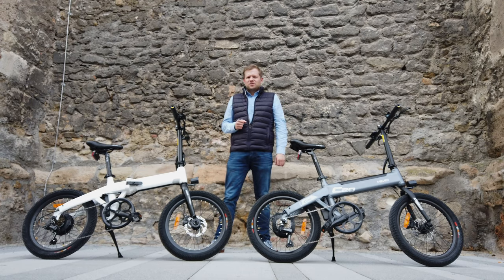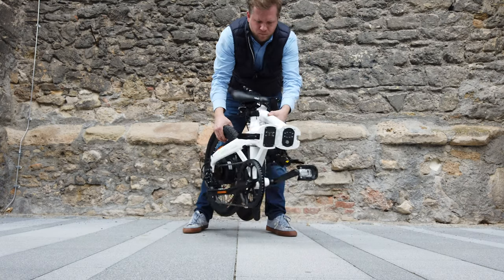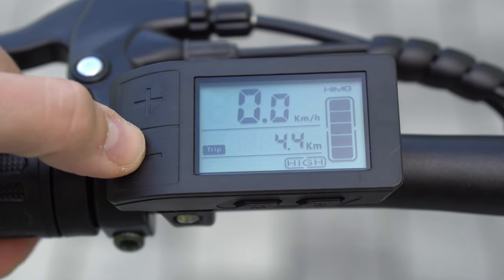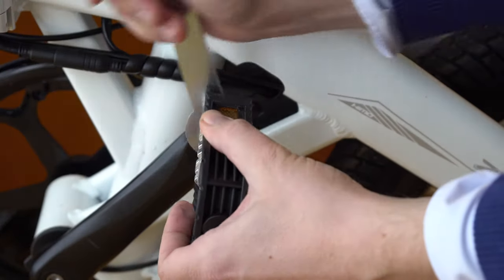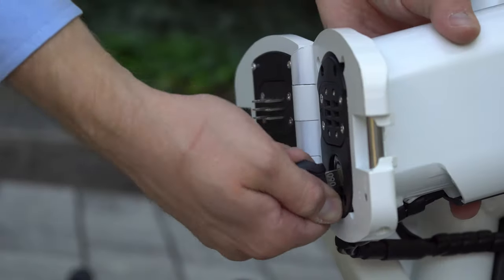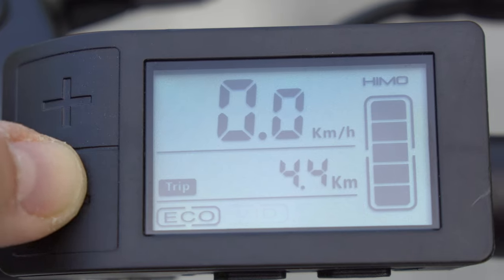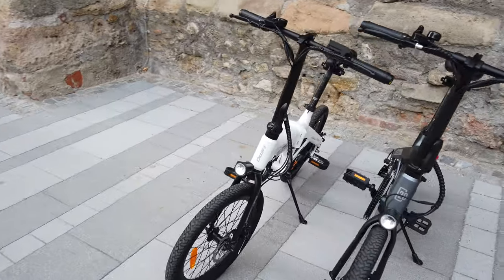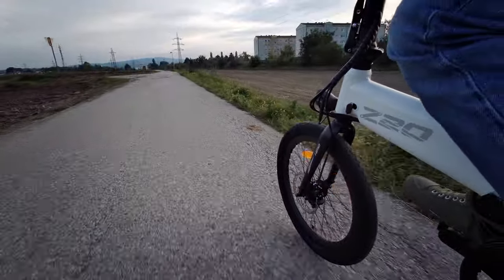Xiaomi Himo Z20 vs Himo C20 - Comparison Review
I tested both 20" folding e-bikes Himo Z20 and Himo C20 to find out what they have in common and what is different.

*speed limit*
UPDATE: Currently no one managed to unlock the speed of Himo Z20
Therefore I turned my eye on a new bike: ADO A20
You can unlock it to 350W and 35 km/h

📝 Fiido D11 vs Himo Z20:
I own a Fiido D11, read my

► More on Fiido D11 also on my friend's channel: @Sami Tech Tips

INDEX
0:12 Specs
0:45 Folding Mechanism
2:19 Display
4:10 Features & Box Content
6:28 Battery
8:11 Driving Modes
10:17 Summary
11:31 Where to buy
11:54 Competitors (Fiido)

Xiaomi Himo Z20 Specs:
max. Speed: 25 km/h (15 mph)
Range (assisting): 80 km (50 mi)
Weight:  21,6 kg (47 lbs)
Dimension (unfolded):
147 × 61 × 109,5 cm
Dimension (folded):
86 × 45 × 74 cm
Carrying Capacity (Payload): 100 kg (220 lbs)
Battery: 10 Ah
Extra Battery: 270 USD
Motor Power: 250W rear wheel drive
Tires: 20" air tube
Suspension: no
Brake front: mechanical (disc)
Brake rear: mechanical (disc)
Transmission: 6-speed (Shimano)
Display: yes